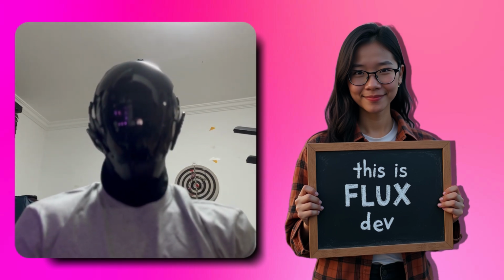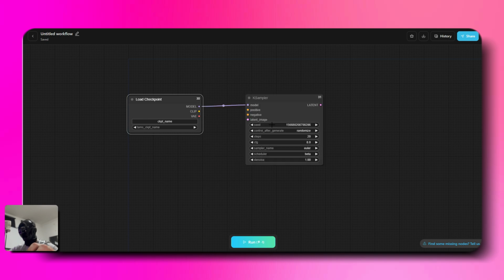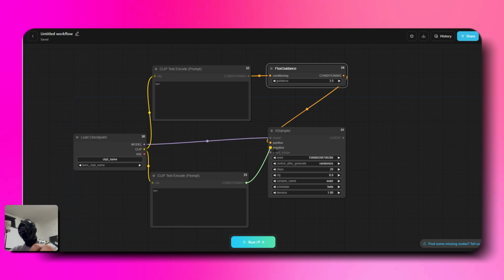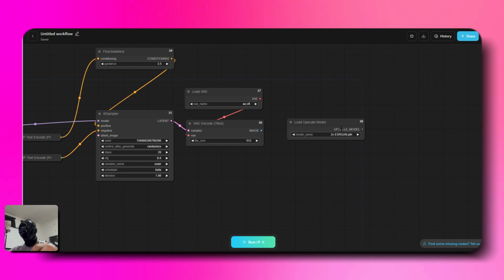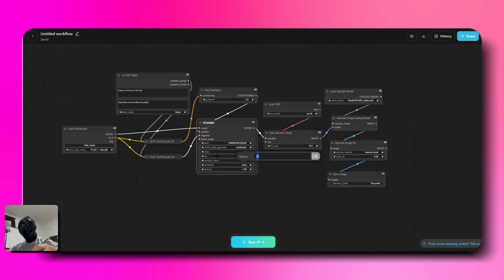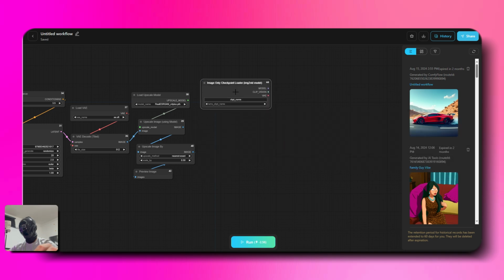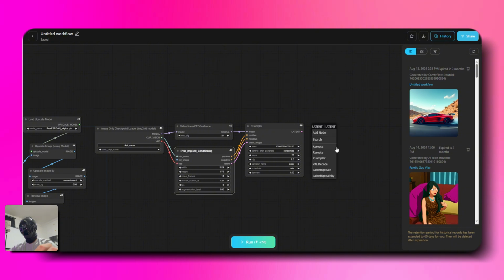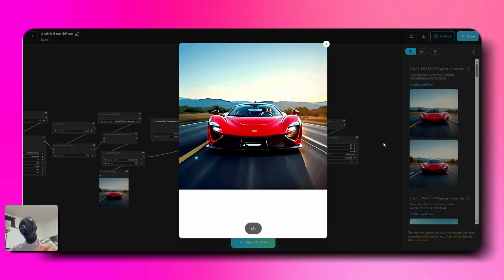Flux can actually create animations?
In this video, we explore how to create stunning videos using the latest model technology, Flux, with ComfyUI in TensorArt. Plus, TensorArt is hosting a special Flux event! Learn how to master AI tools and join the fun. Don't miss out!

Hit the link and start creating today!